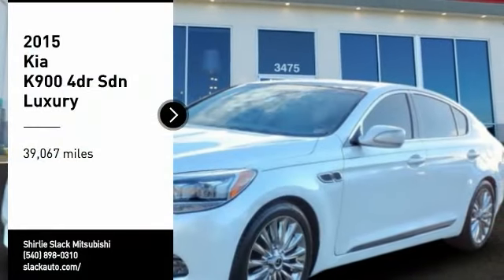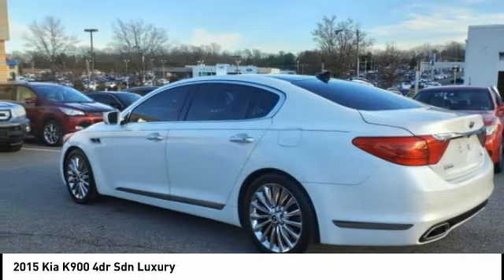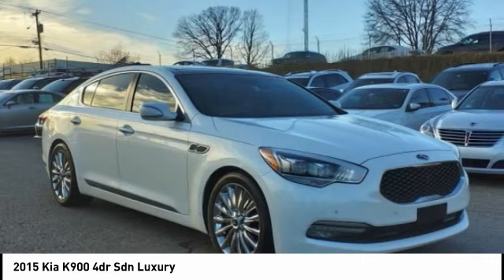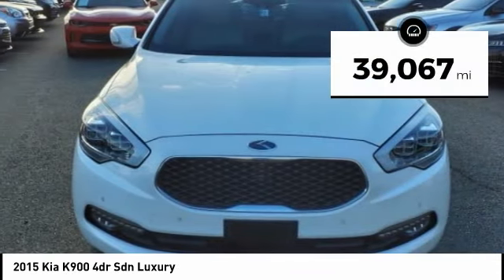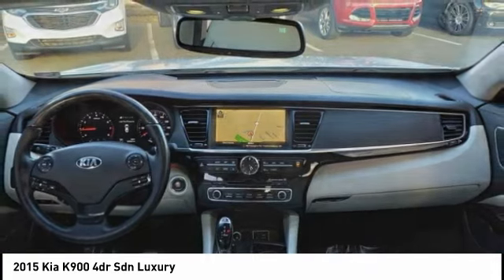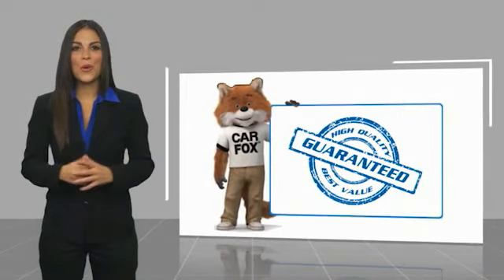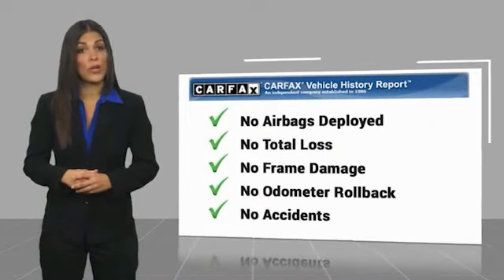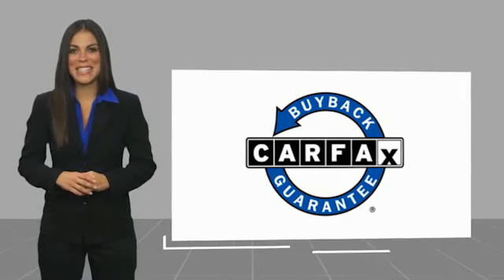2015 Kia K900 Fredericksburg VA 82227H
2015 Kia K900 4dr Sdn Luxury

Excellent Condition, LOW MILES - 39,066! Luxury trim, Snow White Pearl exterior and Black interior. Heated Leather Seats, NAV, Sunroof, Alloy Wheels, Panoramic Roof, Rear Air, WHITE INTERIOR PACKAGE, Non-Smoker vehicle. AND MORE! KEY FEATURES INCLUDE: Navigation, Sunroof, Panoramic Roof, Rear Air, Heated Driver Seat MP3 Player, Keyless Entry, Remote Trunk Release, Child Safety Locks, Steering Wheel Controls. OPTION PACKAGES: WHITE INTERIOR PACKAGE Replaces black leather seat trim w/white leather seat trim, Replaces walnut wood interior trim w/poplar wood interior trim. Kia Luxury with Snow White Pearl exterior and Black interior features a 8 Cylinder Engine with 420 HP at 6400 RPM*. Non-Smoker vehicle EXPERTS RAVE: Spending an entire day touring the highways and byways is easy and fatigue-free for four full-size adults thanks to well-shaped seats that are heated and ventilated. -Edmunds.com. BUY FROM AN AWARD WINNING DEALER: We are a family owned and operated sales and service facility.Our family has been serving the automotive needs of the Fredericksburg community for over 50 years. We offer competitive financing, second chance Financing and a full service department, servicing all makes and models. Thank You! Horsepower calculations based on trim engine configuration. Fuel economy calculations based on original manufacturer data for trim engine configuration. Please confirm the accuracy of the included equipment by calling us prior to purchase.